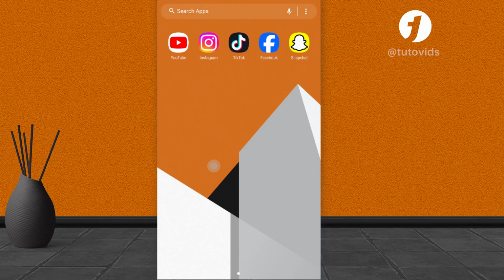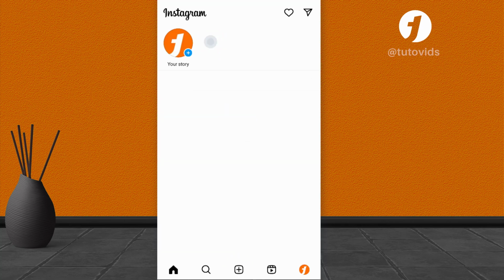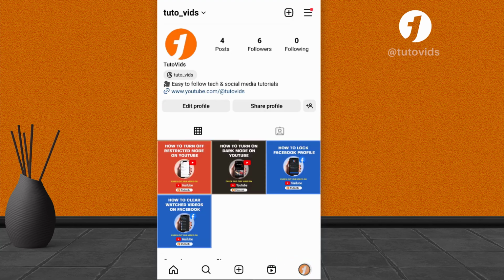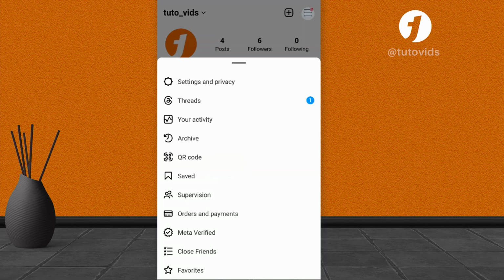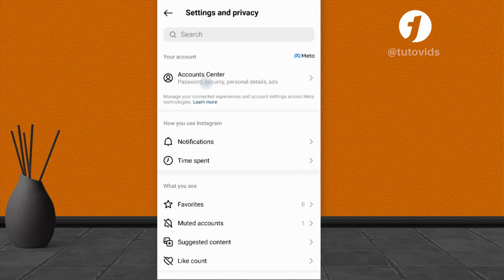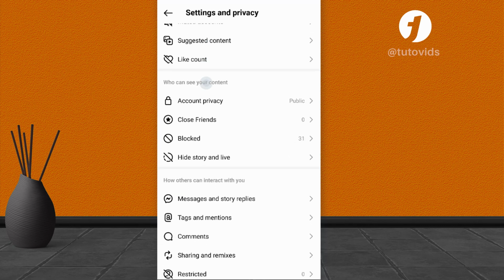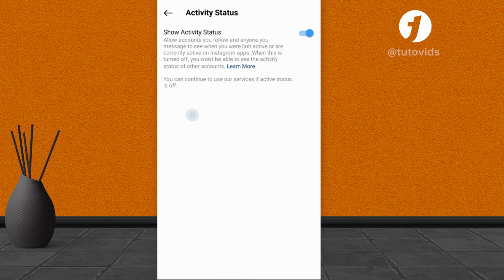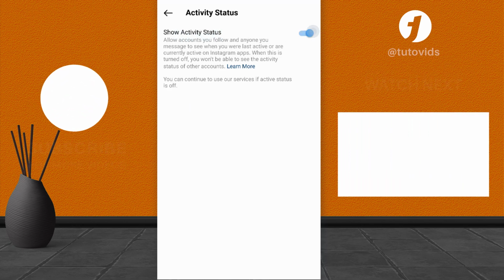How To Turn Off Active Status On Instagram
How To Turn Off Active Status On Instagram? If you don’t want others to know when you’re online on Instagram, then this video is for you! I'll show you the whole process step by step on how to hide online status on Instagram after the new update in a few simple steps.

Remember, turning off your active status also means that you won’t be able to see other people’s active status. So, if you’re okay with that, go ahead and turn it off.

Suggest it in the comments below!